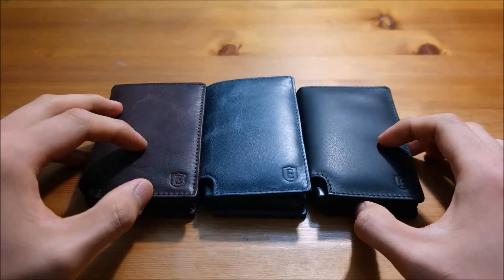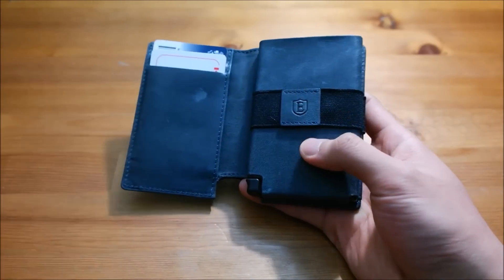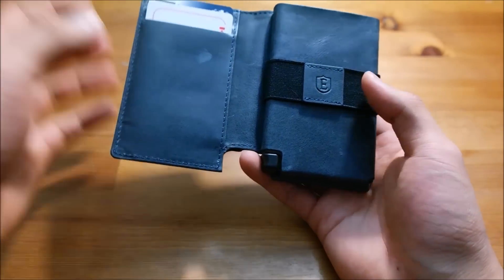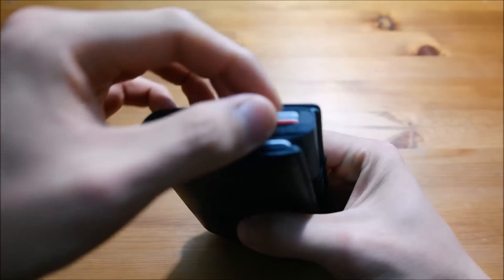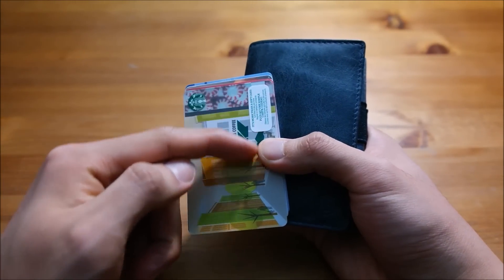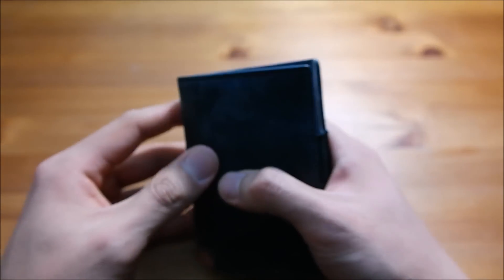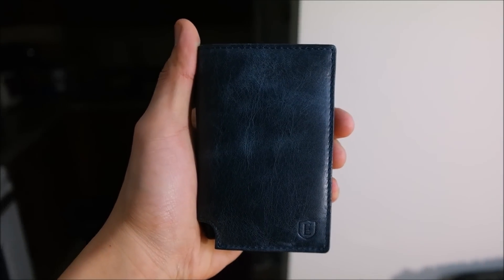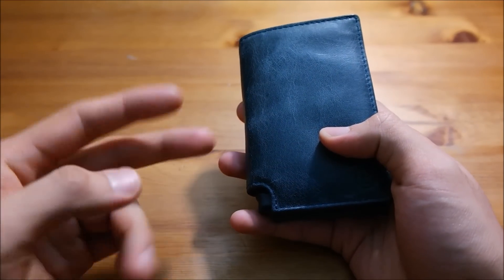Ekster Wallet: Parliament Review and Demonstration! (Generation 1)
Hey guys, back at it again with the review! this time im going over my usage over the pask week or so and giving you a brief idea of what the features are as well as the flaws of this wallet.

MY GEAR:
SONY A6500
SONY 10-18MM LENS
SIGMA 30MM LENS
RODE VIDEO MICRO
VILTROX L116T LED LIGHT
NEEWER 160 LED LIGHT
SATECHI TYPE-C USB DONGLE
NEEWER PROFESSIONAL WHITE TRANSLUCENT REFLECTOR UMBRELLA
NEEWER 24/60 CM HANDHELD STABILIZER
CHEAPEST NP-F550 BATTERY
CHEAPEST NP-FW50 BATTERY
STANDS FOR B-ROLL/OVERHEAD SHOT #1
STANDS FOR B-ROLL/OVERHEAD SHOT #2
BEST 4K SD CARD
PHONE CAPABLE OF SECONDARY SHOTS